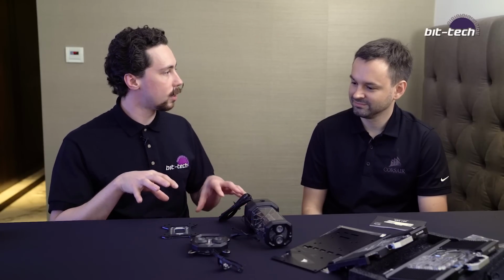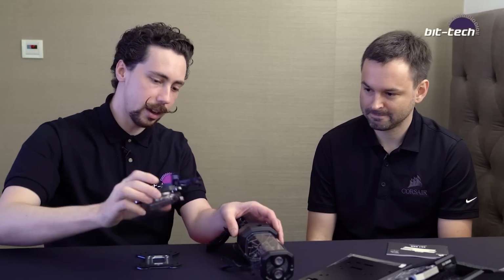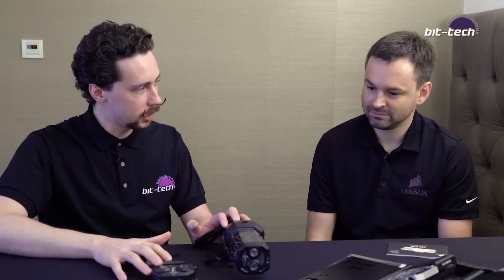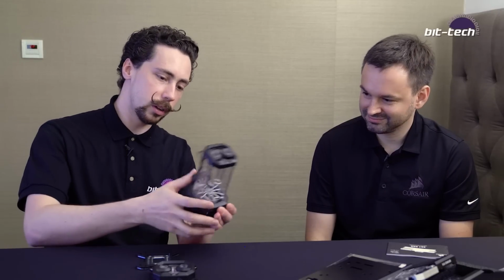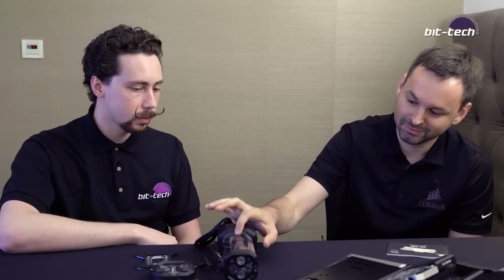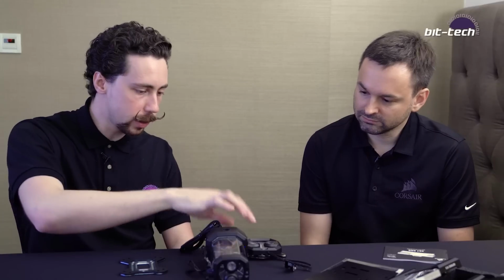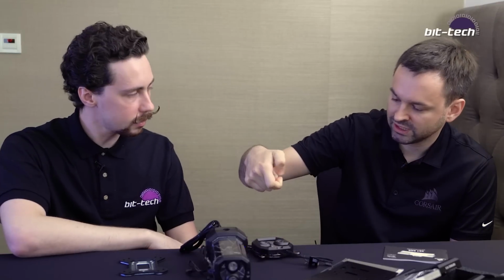Corsair Hydro X Hands-On and Interview: Materials, Manufacturing, Quality | Computex 2019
Alex speaks with Niko from the Corsair Hydro X technical engineering team to dig deep on the new parts. Are they up to Alex's high standards?